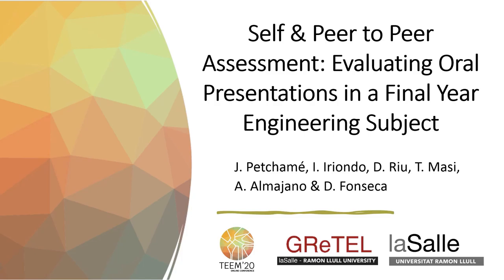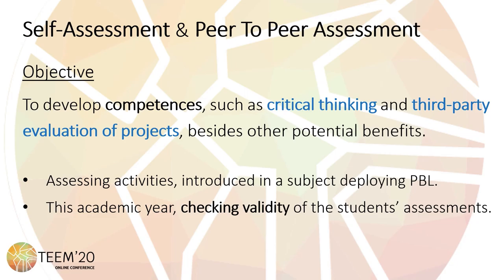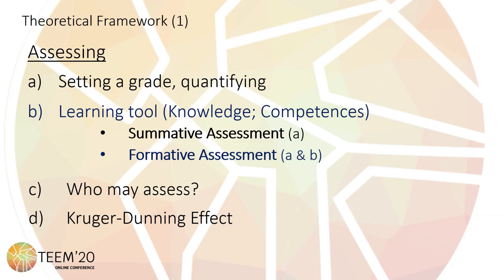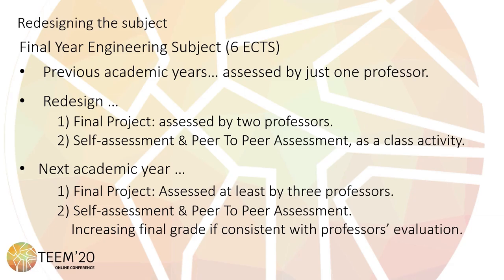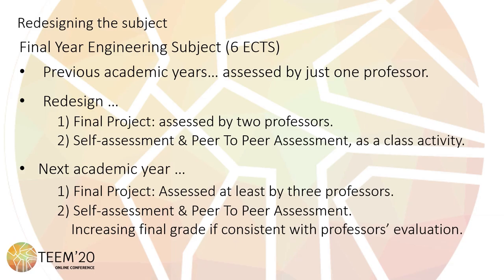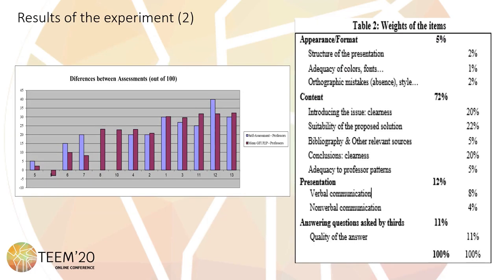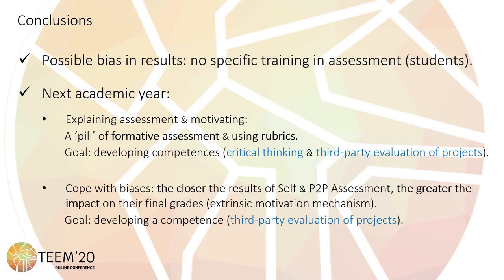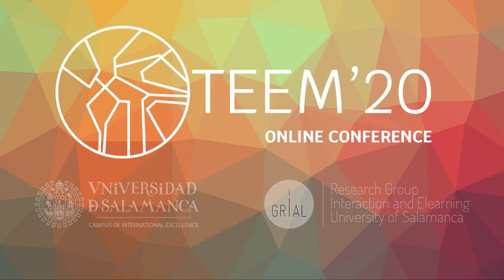Self & Peer to Peer Assessment: Evaluating Oral Presentations in a Final Year Engineering Subject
Authors: Josep Petchamé, Ignasi Iriondo, David Riu, Toni Masi, Albert Almajano and David Fonseca

How to cite this work:
Petchamé, J., Iriondo, I., Riu, D., Masi, T., Almajano, A. and Fonseca, D. (2020). Self & Peer to Peer Assessment: Evaluating Oral Presentations in a Final Year Engineering Subject. In F. J. García-Peñalvo (Eds.), Proceedings of the 8th International Conference on Technological Ecosystems for Enhancing Multiculturality (TEEM 2020) (Salamanca, Spain, October 21-23, 2020)